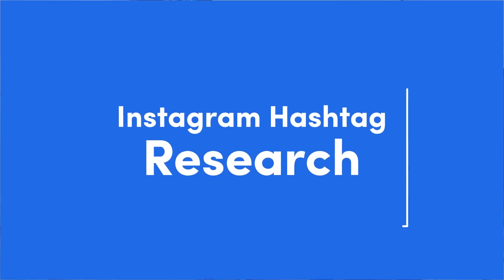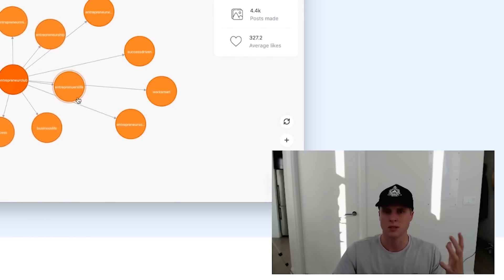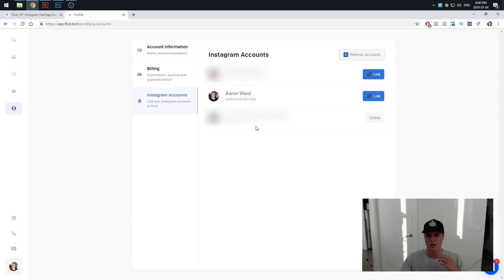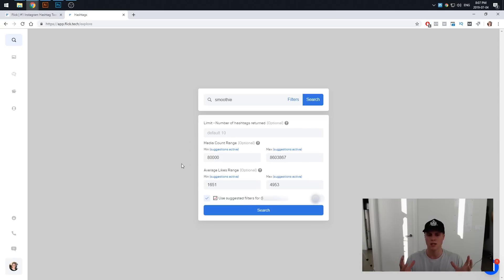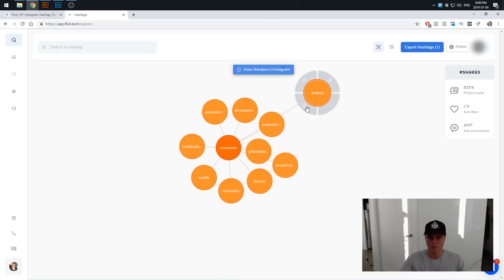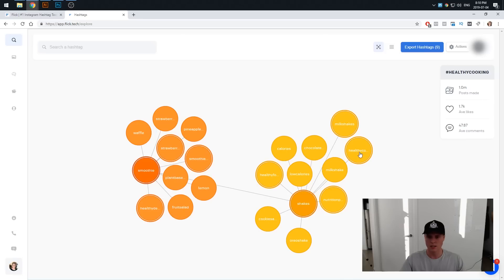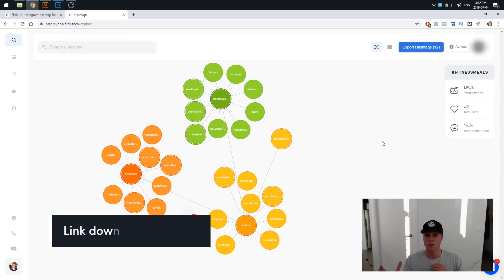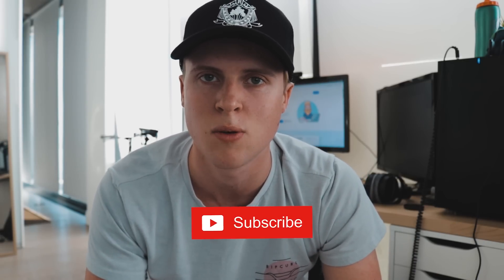Instagram Hashtag Research Tool (Flick Tutorial)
The #1 Instagram hashtag research tool. I jump in and do a live walk-through to show you how to find the best Instagram hashtags to use with your Instagram hashtag strategy so that you gain more likes, comments & followers!

Hey, my name is Aaron Ward. I typically upload tutorials once per week, which will give you actionable strategies you can apply to your own business.